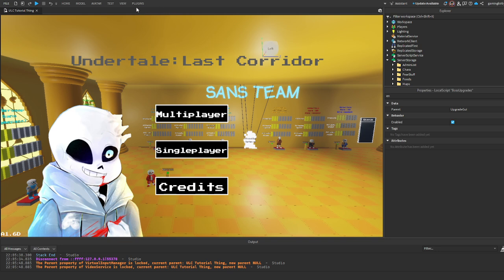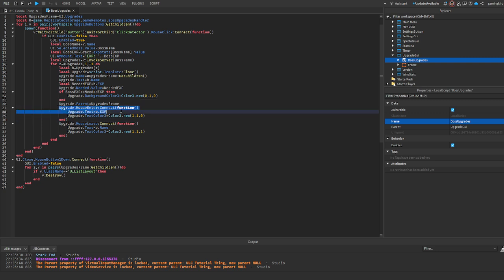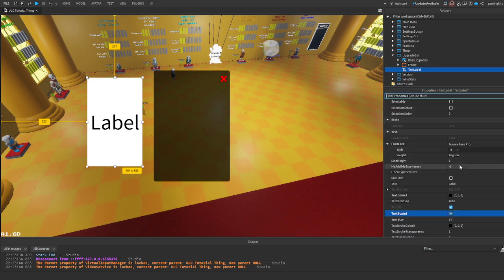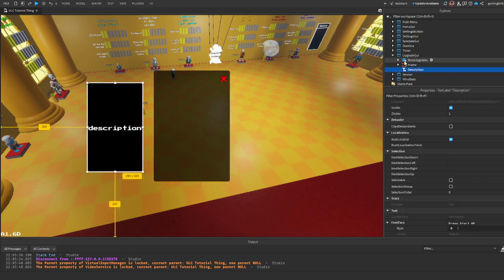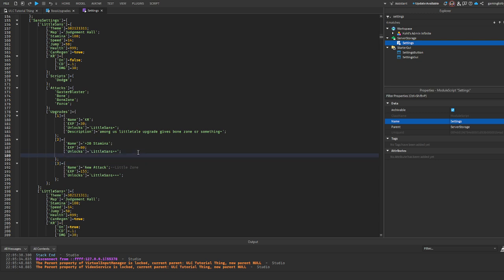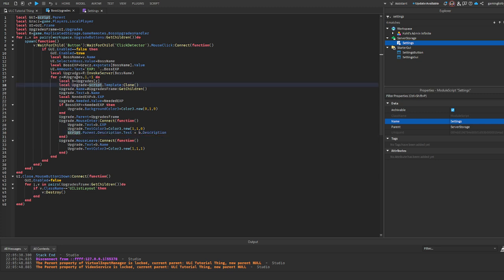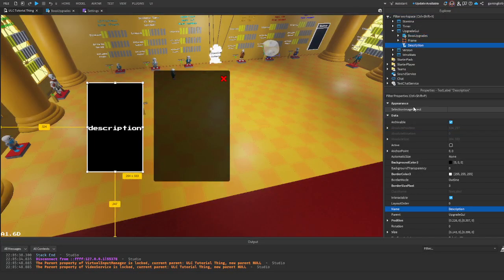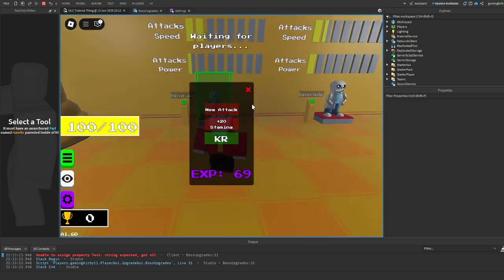Upgrade Descriptions | ULC KIT Tutorial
Obviously rushed, but I will put more effort into tutorials down the road. (maybe)

Feel free to give suggestions on what i should do next.